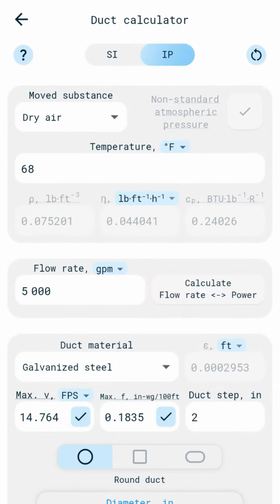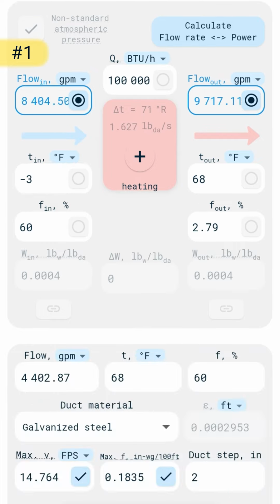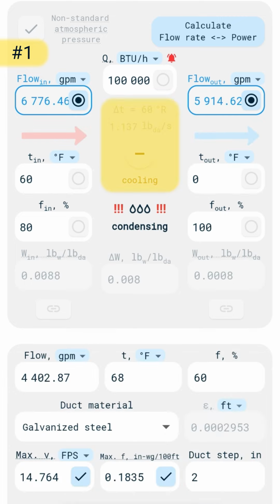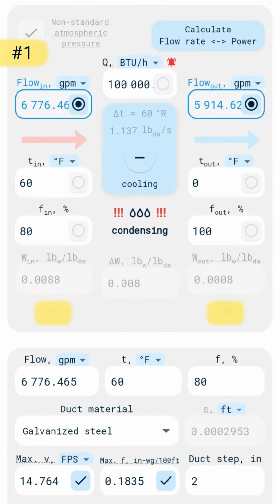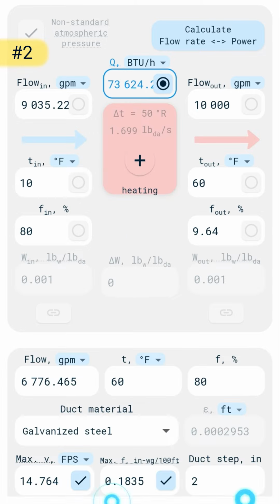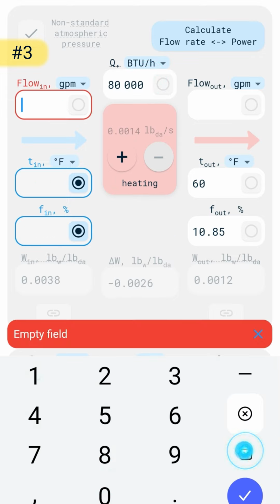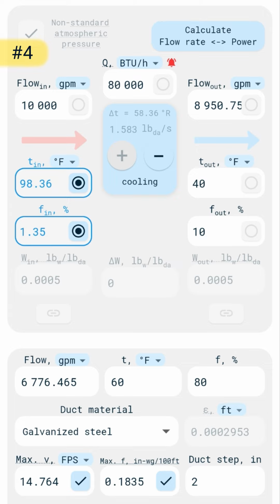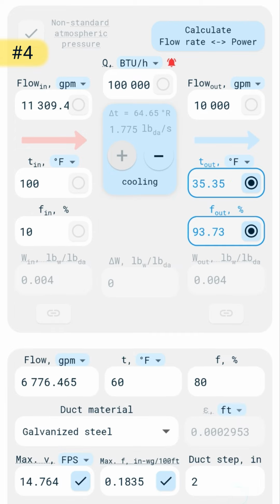Allday HVAC calculator. Duct calculator module. Calculate Flow rate - Power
HVAC engineering calculator.
Duct calculator module.
The calculation of "Flow rate - Power" is described.

Available as an app for Android, iOS, Windows, and in a web format.